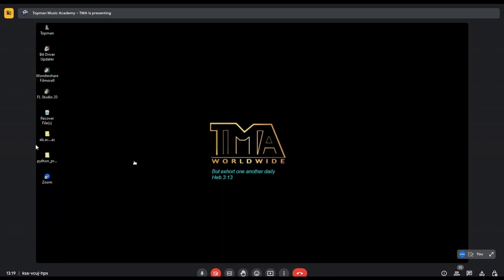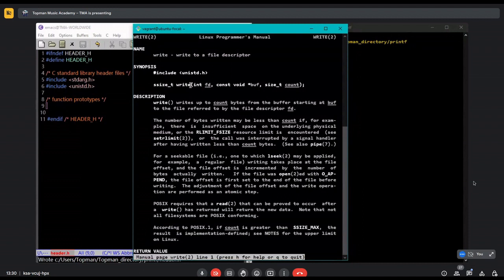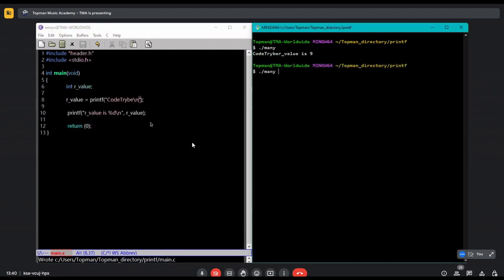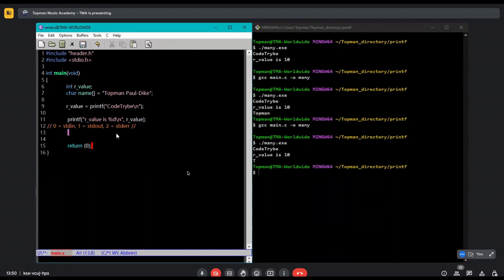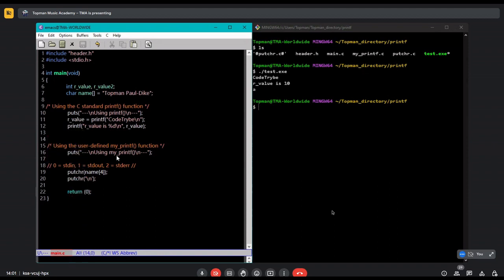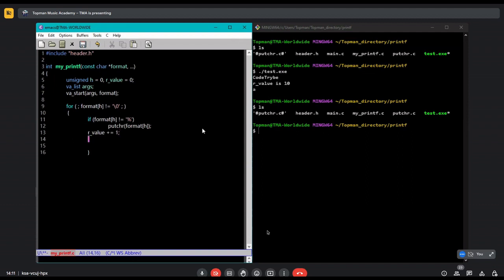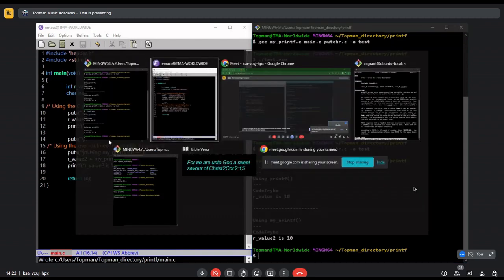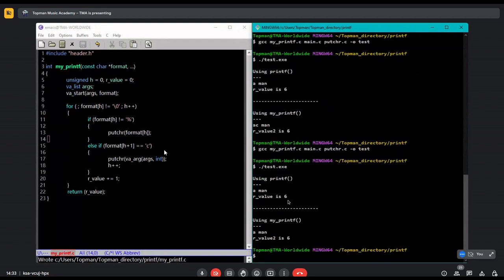C: Printf Project (Part2)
Here is a video recording of understanding the principle of printf function in the C programming language.